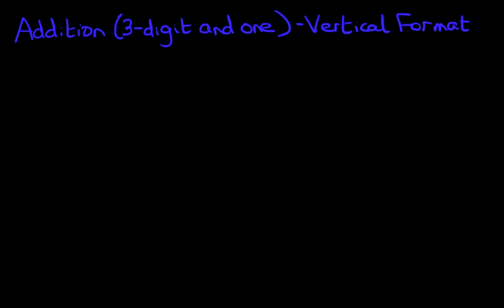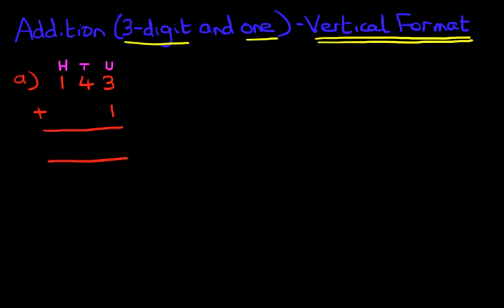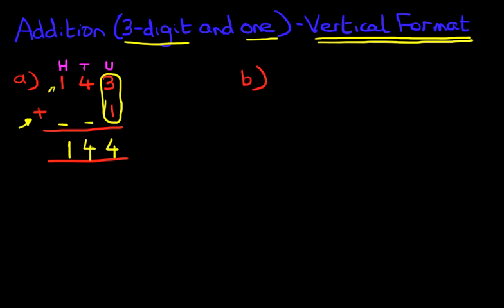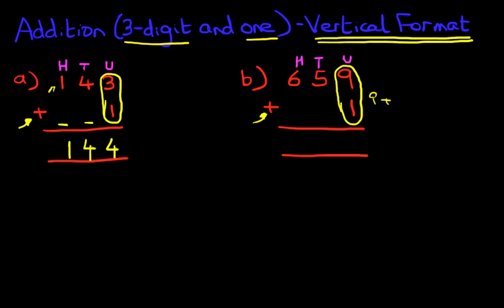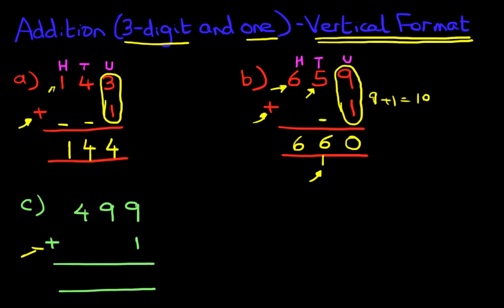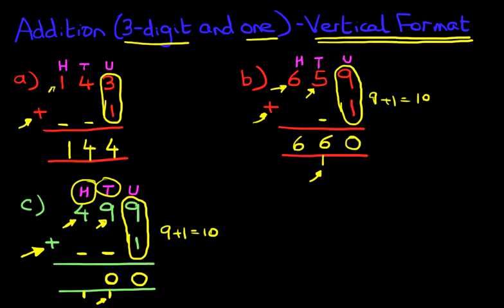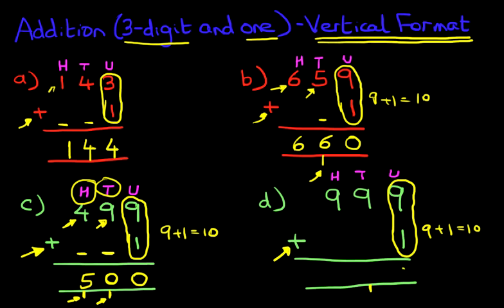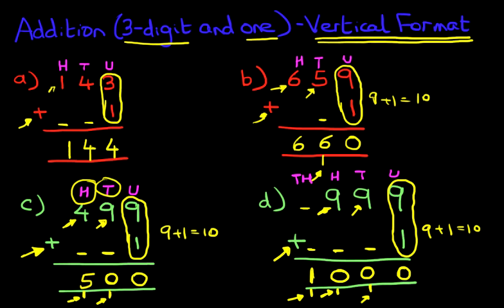Addition (3-digit numbers and one) - Vertical Format